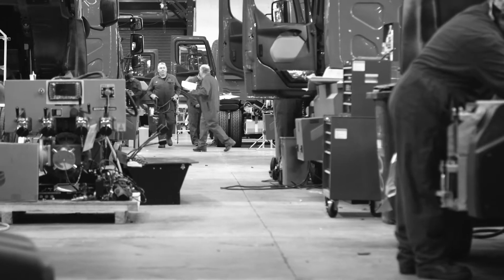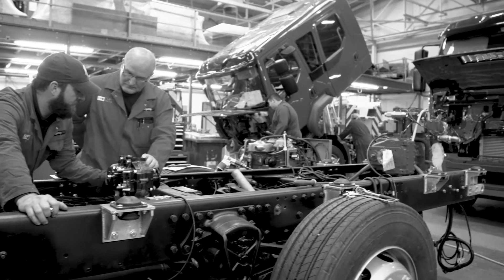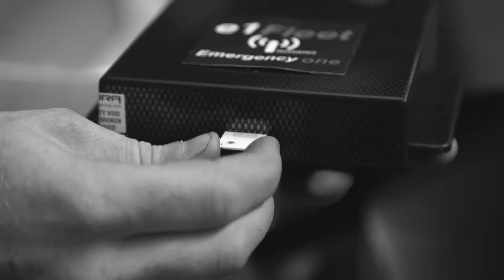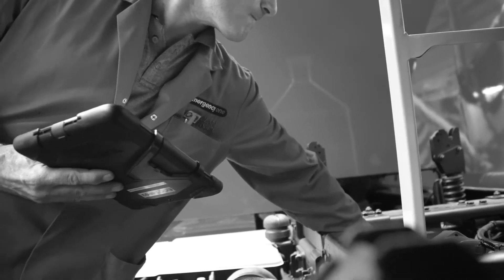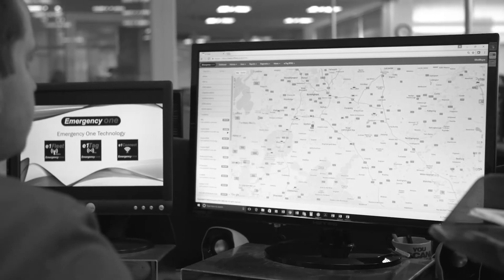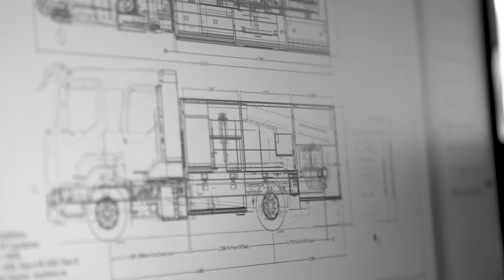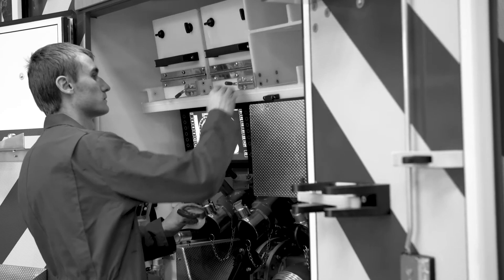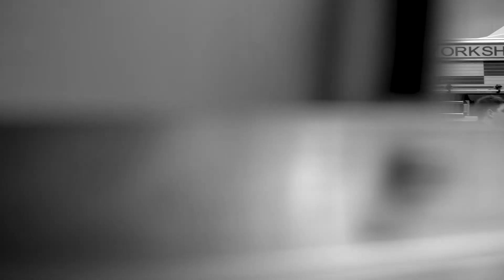Emergency One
Emergency One: The UK’s leading manufacturer of Fire, Rescue and Emergency Vehicles uses Vodafone IoT to connect fire engines for improved safety and efficiency.